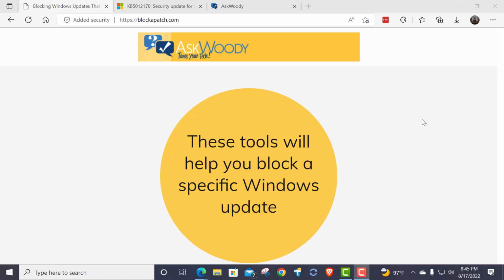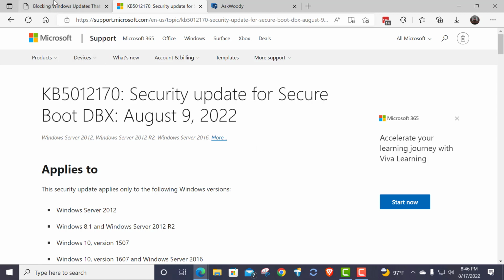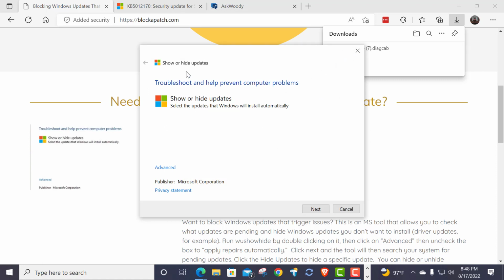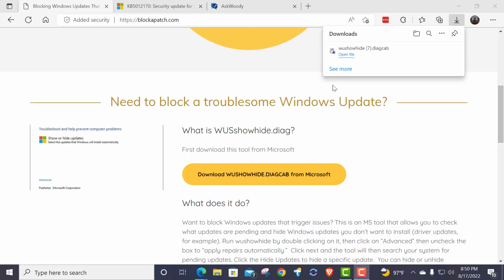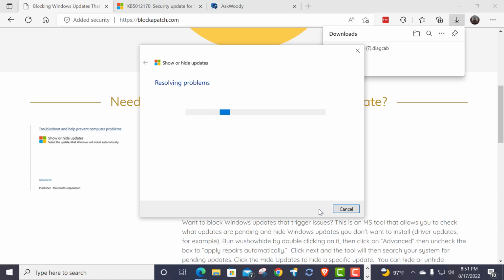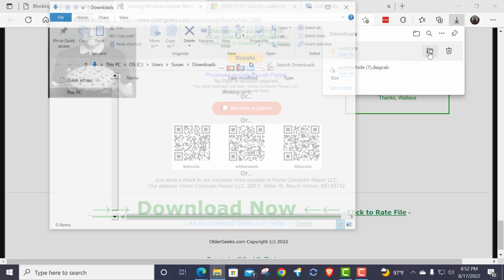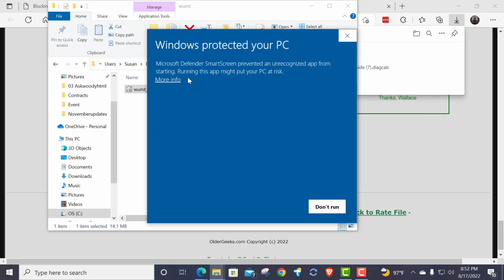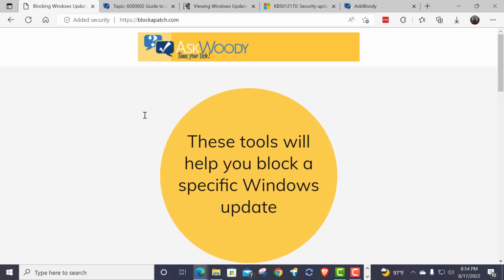Three tools to block Windows updates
Is there a specific update causing you issues? Here are three tools to help hide and block those updates from your system